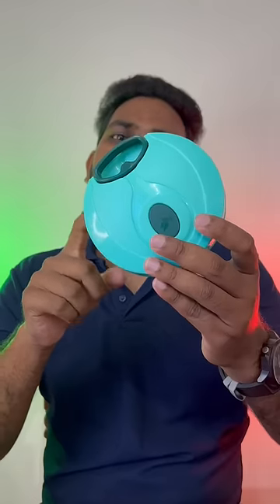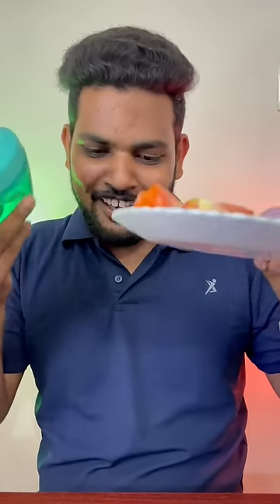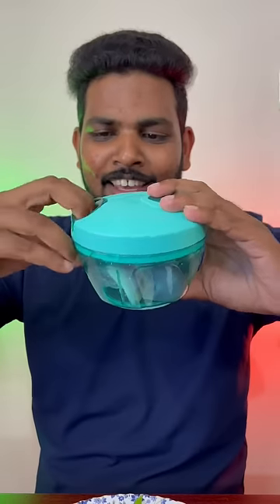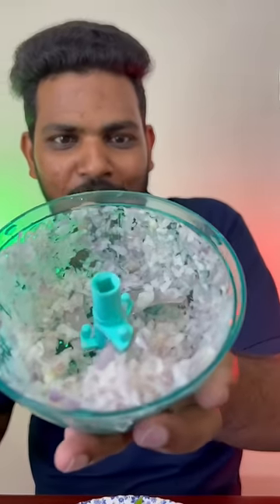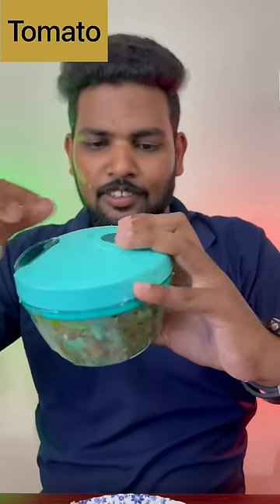This ₹249 Vegetable Chopper really works 😍 Omlet Ku வெங்காயம் ஈஸி யா வெட்டலாம்😜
Vegetable chopper
Kitchen products review
Amazon kitchen products in tamil
Sakthivel prabakaran